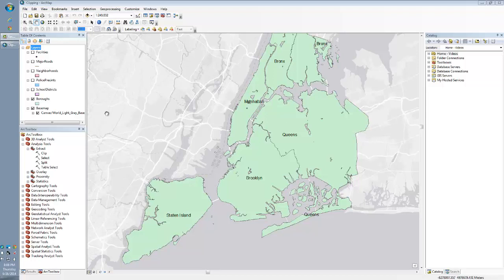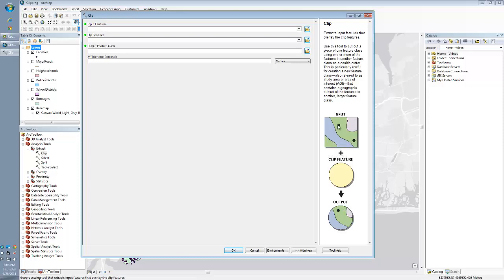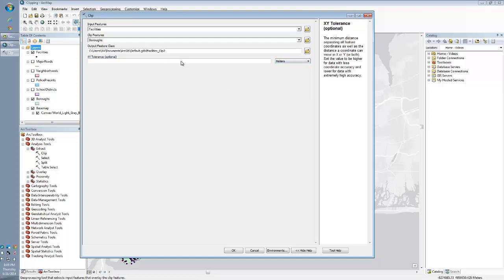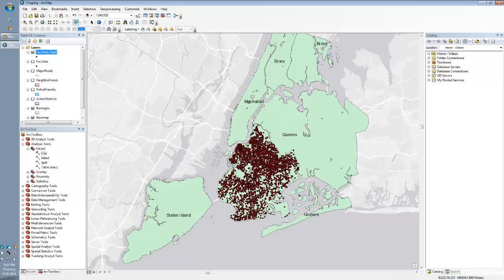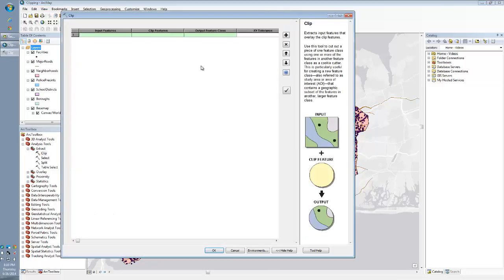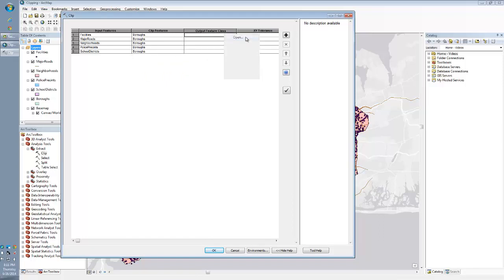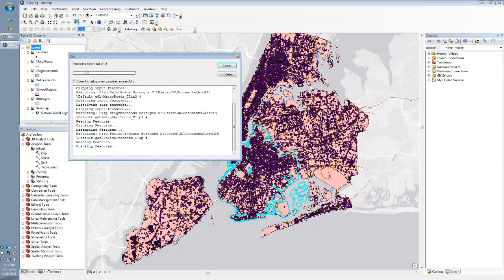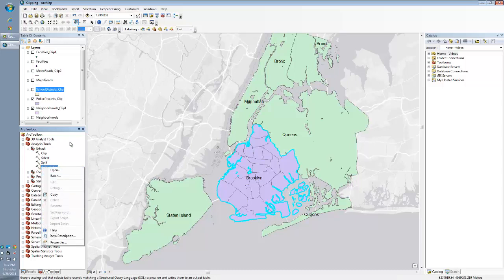GIS - Clip and Batch Clip in ArcMap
How to use the Clip tool in ArcMap and how to Batch Clip!